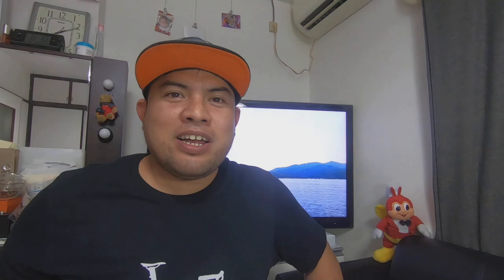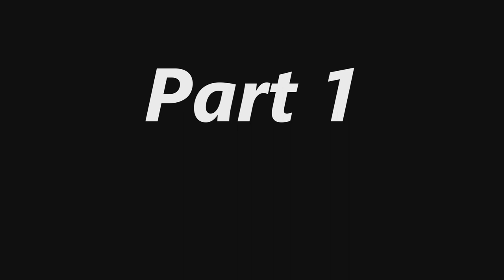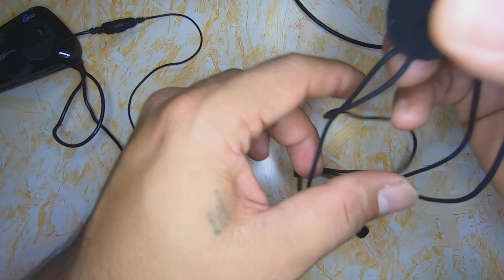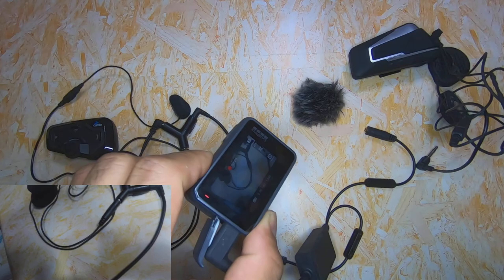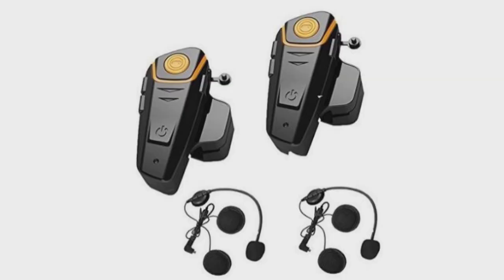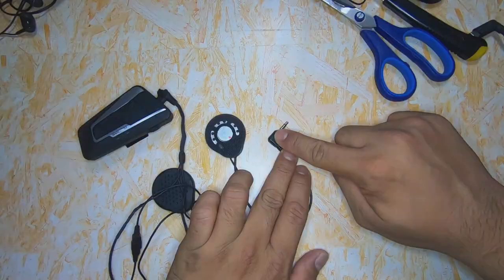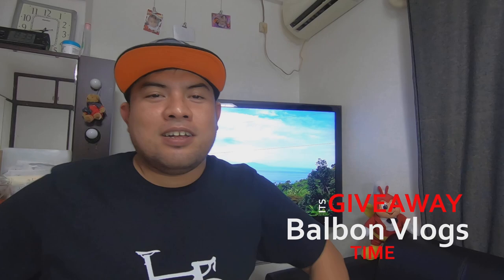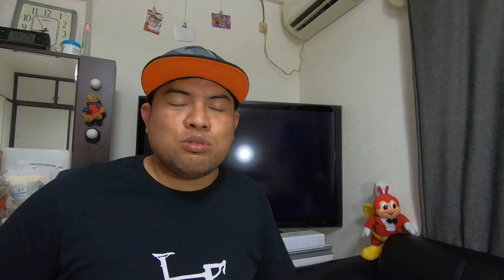2019 DUAL MOTOVLOG SETUP | 1 GOPRO HERO 7 + CARDO FREECOM4+ | GIVEAWAYS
What is mga BALBON

This is my Dual Motovlogging set tutorial

I will be giving away my BT comms with dual vlogging set.
Please watch the video up the end to know to to join..

HANC 3D printed Helmet holder and Chinmounts Facebook accounts

3.5mm TRS "Y" Splitter  connector with volume control

3.5mm TRS "Y" Splitter  connector

Male-Male TRS extension cable

Deadcat (wind muff)